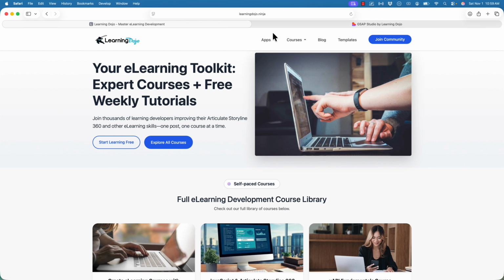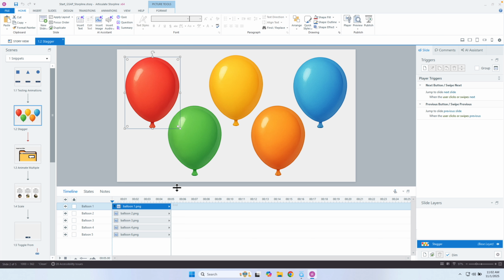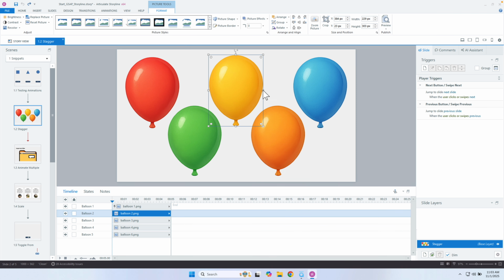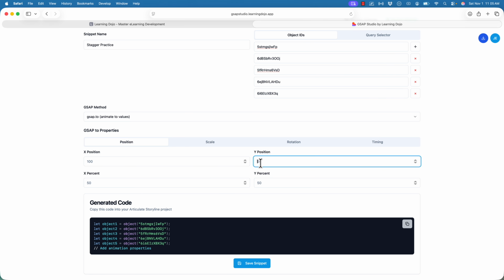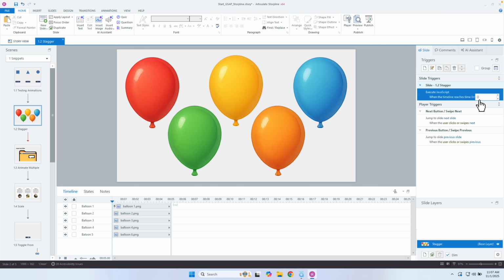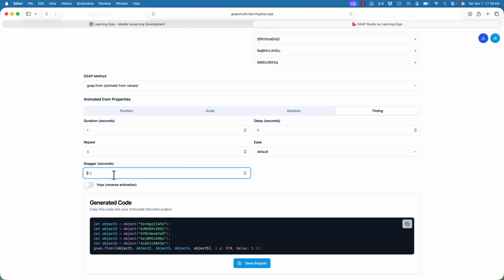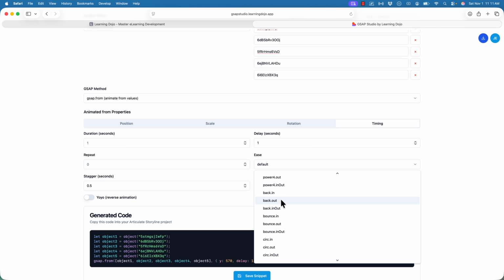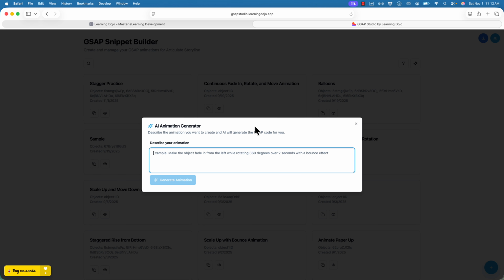Step-by-Step Guide to Staggering Animations in Storyline Using GSAP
In this video, we talk about staggered animations using the GSAP library within Articulate Storyline. Learn how to apply the same animation effect to multiple objects by having them animate one after the other. We'll start by showcasing an example that can be accessed through my website's GSAP Animation Studio. Download the template and follow along as we create a staggered animation of balloons rising from the bottom of the stage using GSAP code.

We'll walk through the steps to identify object IDs, input animation properties, and adjust position values using the Storyline interface. You'll see how to trigger these animations through the timeline and how to add delays to ensure smooth performance. Additionally, we'll explore advanced features like easing to make your animations more dynamic.

This tutorial provides all the code snippets you'll need. For those looking to try it out themselves, I offer a free GSAP Animation Studio with a simple sign-up. With features like saving snippets, copying code, and even an AI animation generator, animating in Storyline has never been easier.

Check out more resources and tools on my website at LearningDojo.ninja for full courses on Storyline 360, JavaScript, XAPI fundamentals, and more. Happy animating!

*Chapters*
00:00 Introduction to Staggering Animations with GSAP
00:36 Downloading and Setting Up the Starter Project
02:36 Creating and Animating Objects in GSAP Studio
04:21 Adding Properties and Animations
06:17 Previewing and Troubleshooting Animations
08:19 Advanced Animation Techniques and Easing
11:21 Saving and Reusing Snippets
12:14 Conclusion and Additional Resources